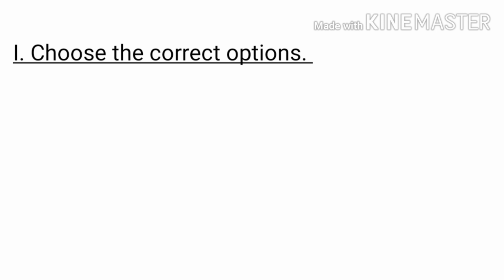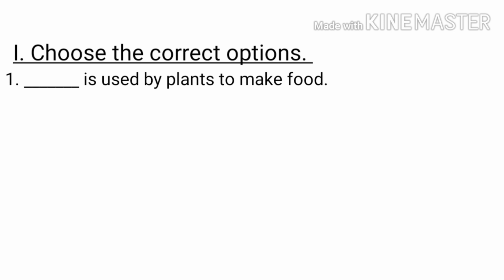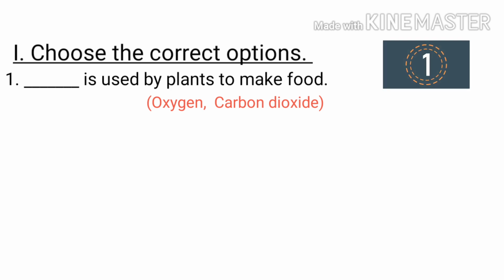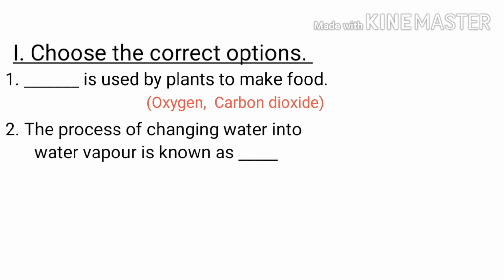Lecture video -25(03.08.2020-1st period)